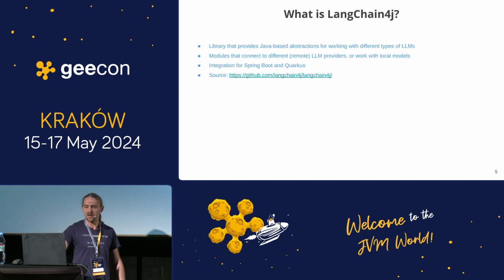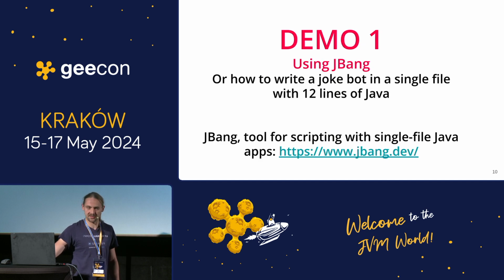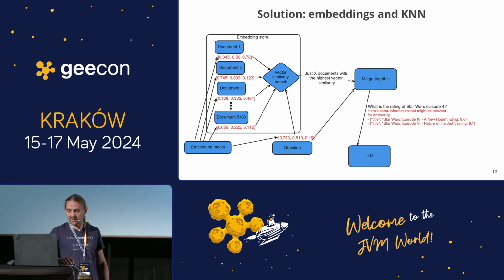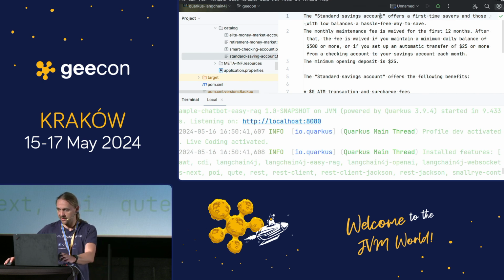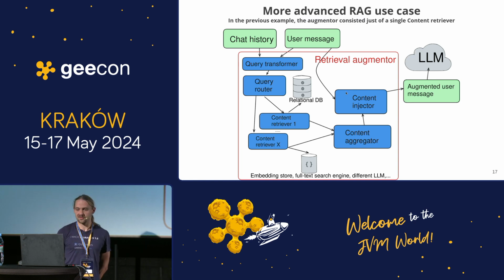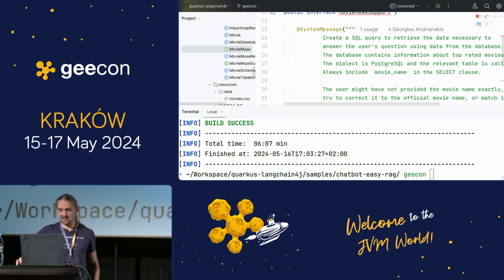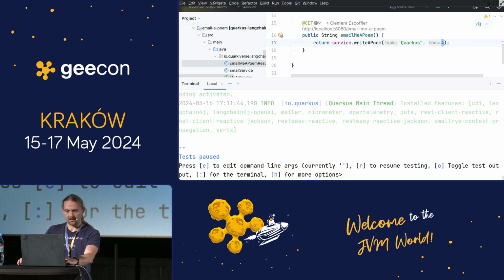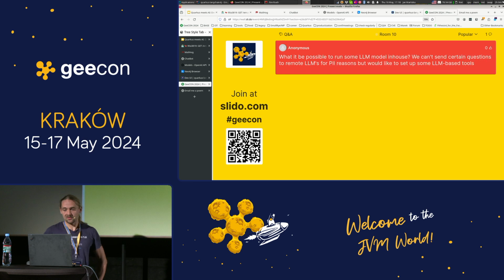GeeCON 2024: Jan Martiška - Developing AI applications in Java with Quarkus and Langchain4j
Full title: Quarkus meets AI: Developing AI applications in Java with Quarkus and Langchain4j

In this practical session, I will demonstrate how Quarkus, the cloud-native Java development framework, and its Langchain4j extension can be used for working with AI models like GPT and others, including image-generating models, opening the door to endless possibilities. I will show how to use Quarkus to:

Build a chatbot application that allows you to supply data from your own custom data store and feed it to the AI model, enabling it to answer questions using this data (this technique is called Retrieval Augmented Generation).
Build a highly autonomous agent by supplying the model with various tools, that means locally implemented functions that the model can decide to execute when necessary (for example, send something via email, or write to a database), and then letting the agent determine the appropriate sequence of steps to accomplish the given high-level goal using these tools.
Demonstrate the Quarkus goodies that make the development process easier, like the interface for manually chatting with the model directly through the application and for exploring image-generating capabilities of image models.
The development joy of Quarkus with all its goodies and incredible productivity now also extends to creating AI applications. Join me and see for yourself!